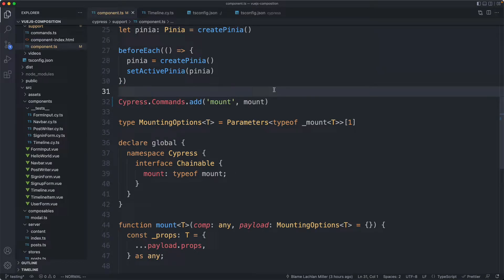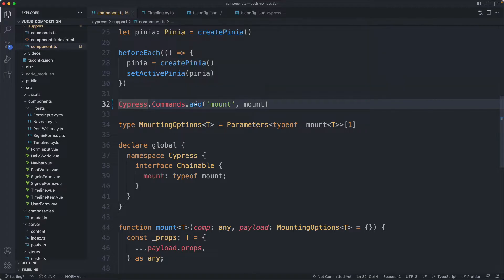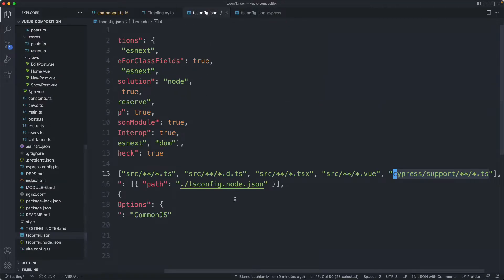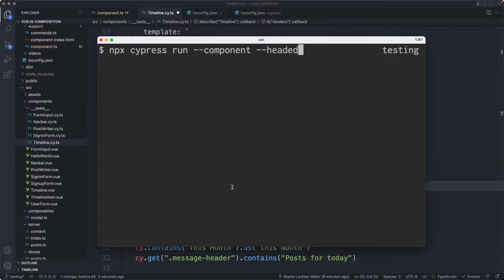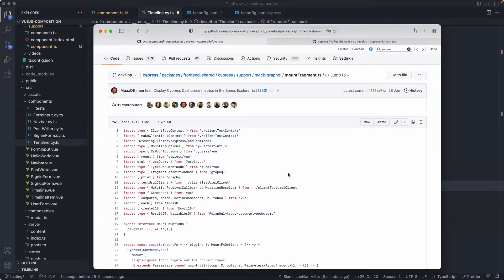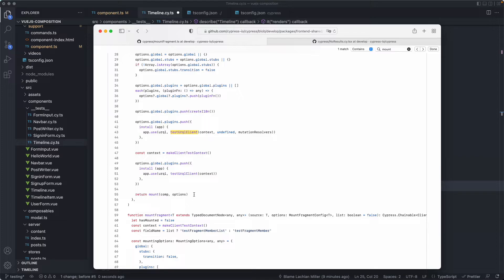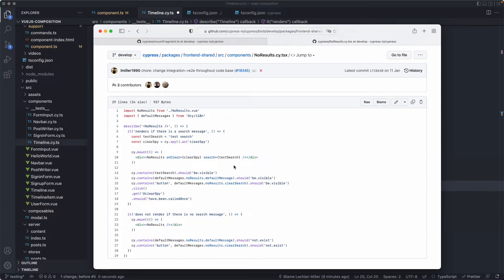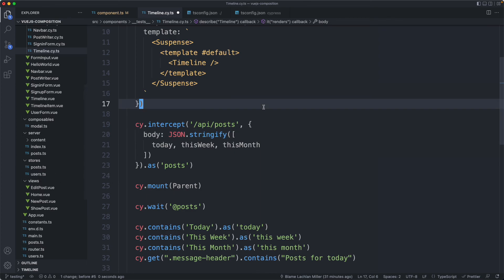Cypress CT 8/8 - Better Type Safety, cy.mount & CT at Cypress